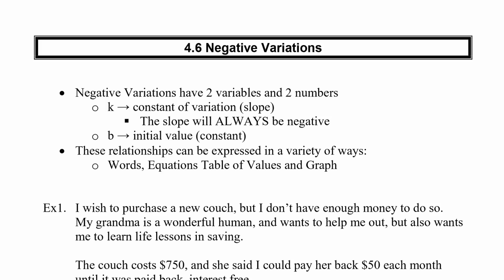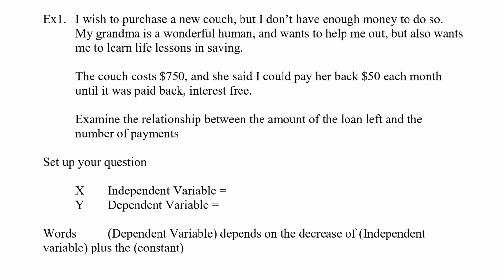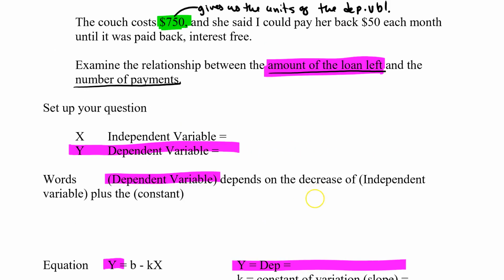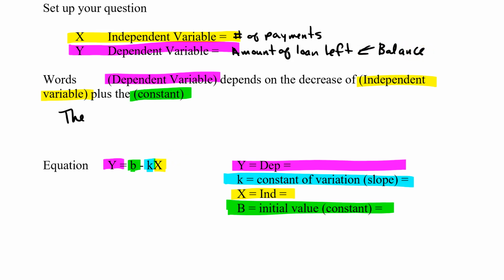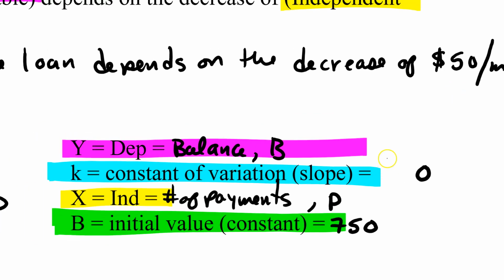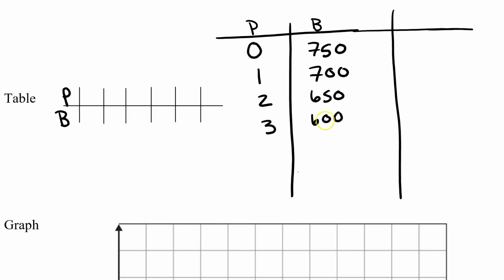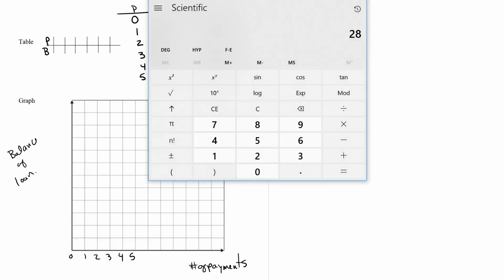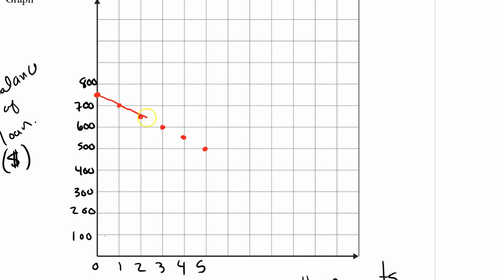4 6 Negative Variations